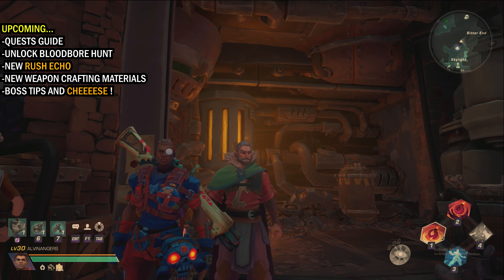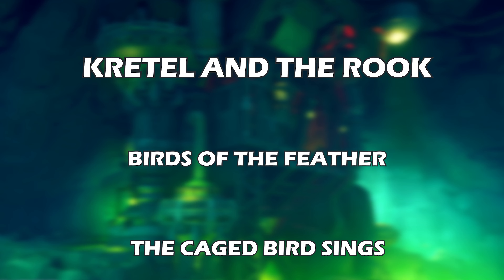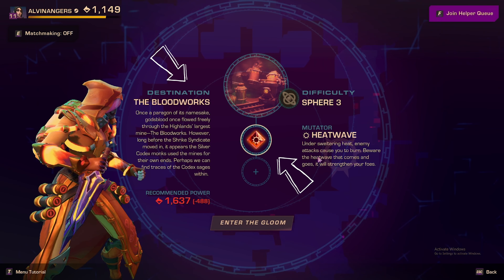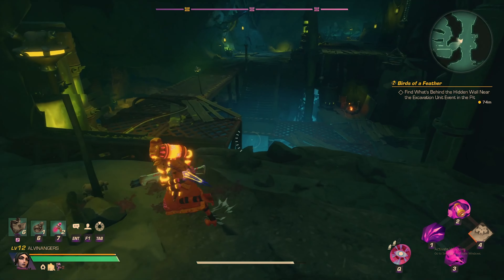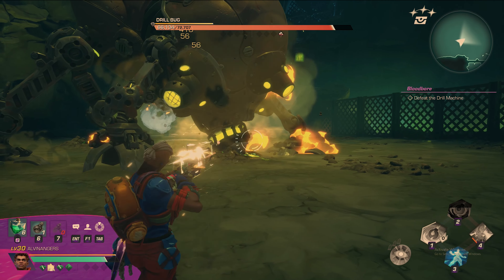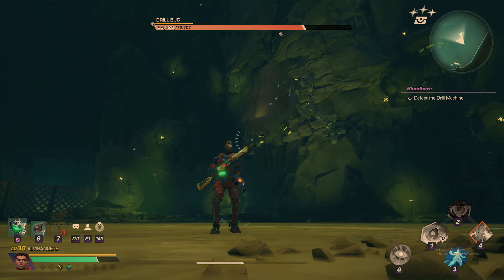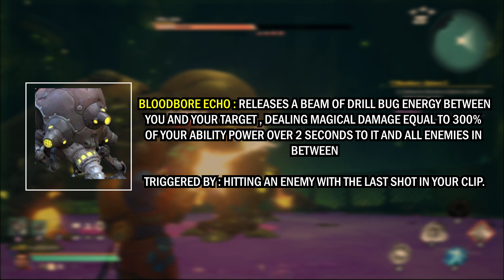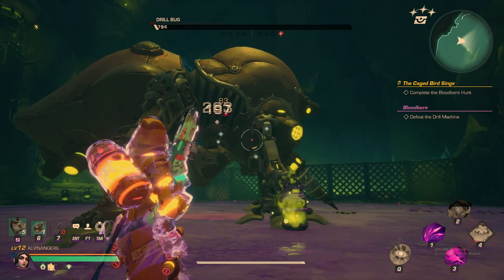Wayfinder | New Bloodbore HUNT, RUSH ECHO & Boss CHEESE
I say a lot of THANGS !